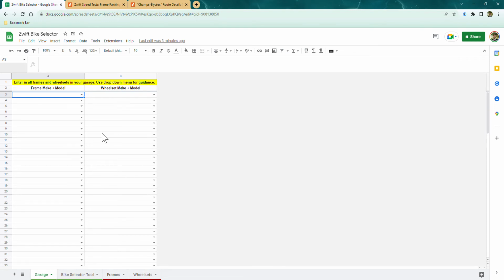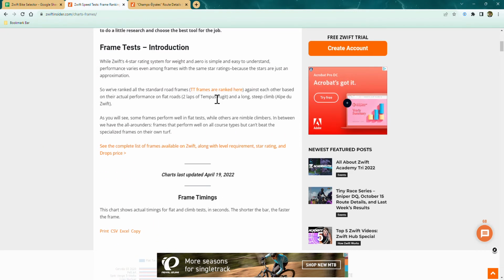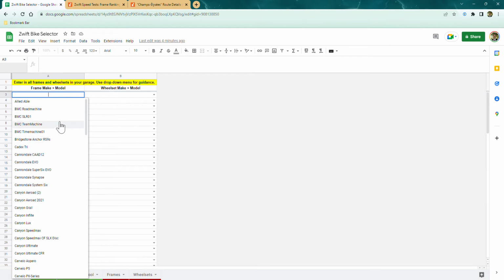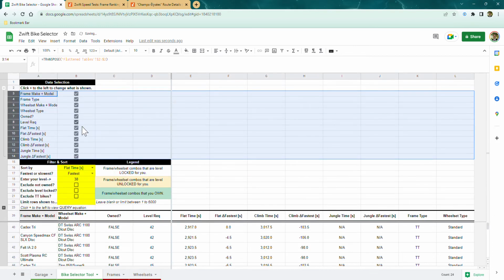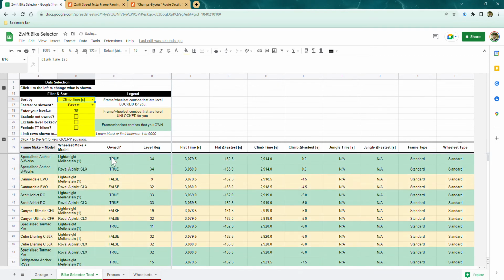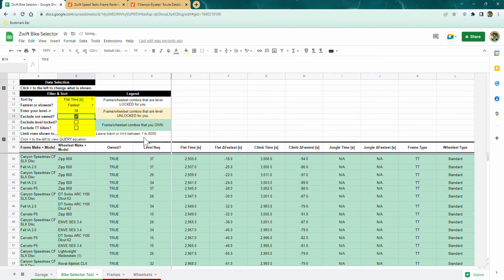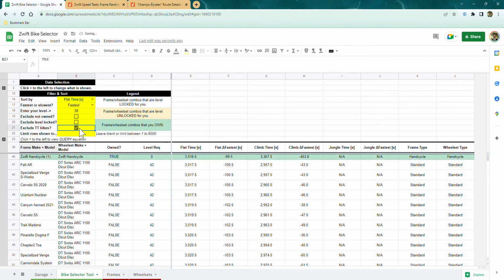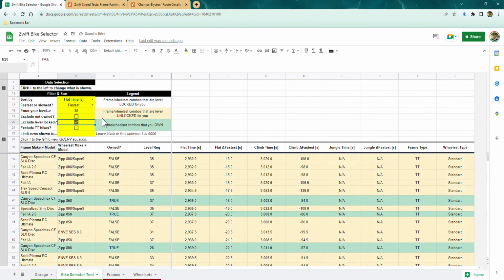OverTheEdge Zwift Bike Selector Tutorial